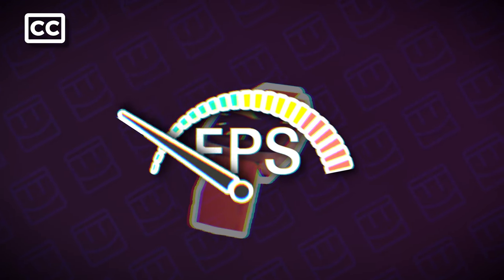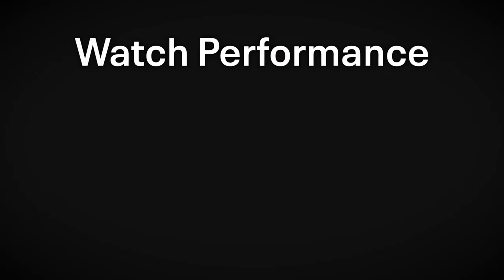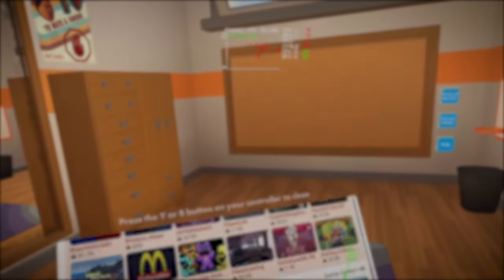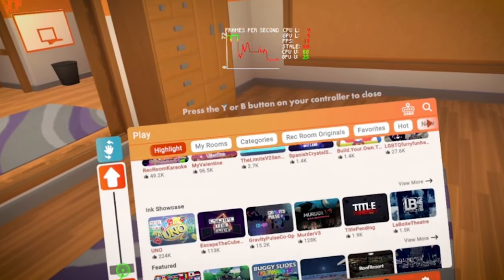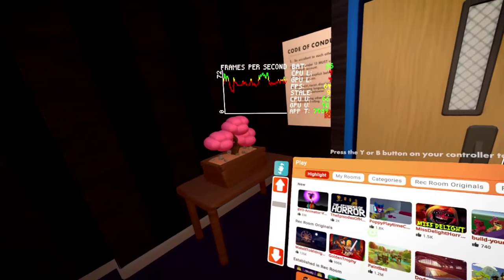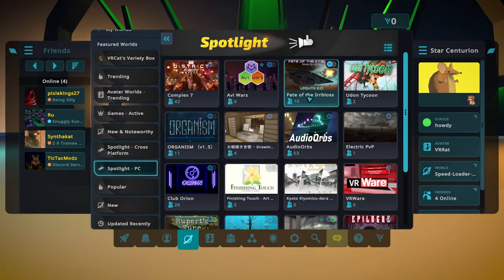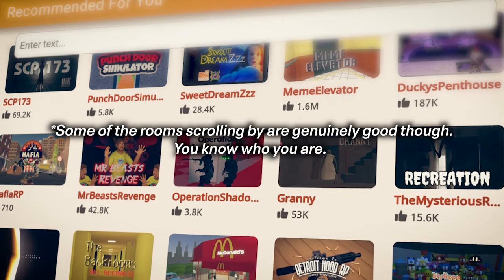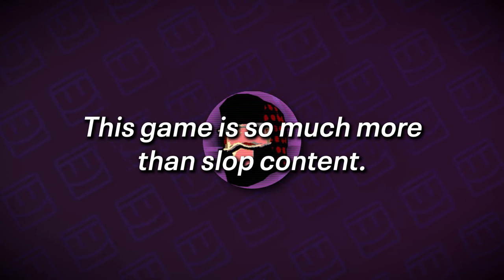Rec Room's UI Performance and Play Menu Upgrade?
Rec Room has finally been taking meaningful moves into improving the game in the form of performance improvements and starting to prioritize higher effort creators again. Let's hope they continue on this path.

Timestamps:
0:00 Intro
0:19 What Did Rec Room Improve?
0:35 Watch Performance
2:23 Promoting High Quality Content
3:49 This Game is so Much More Than Slop Content

Links Sourced For Information/Editing:
- 0:49
- 0:54

Special shoutouts to the following users for inspiring this video, or creating assets that made it into this video via research.

- Special Thanks & Photo Asset Used At 3:40

- Special Thanks

- Special Thanks & Being an advocate for higher quality rooms

- Rec Room Dev who had a hand in helping promote higher quality content

"Exploring the Crimson Mines" - Rec Room Vol. 1 (Original Game Soundtrack)
"Jumbotron Explore 2" - Rec Room's Rise of Jumbotron RRO, Game Files
"Jumbotron Explore" - Rec Room's Rise of Jumbotron RRO, Game Files